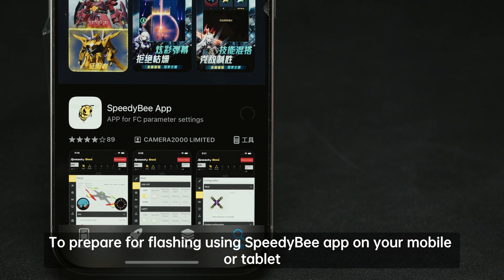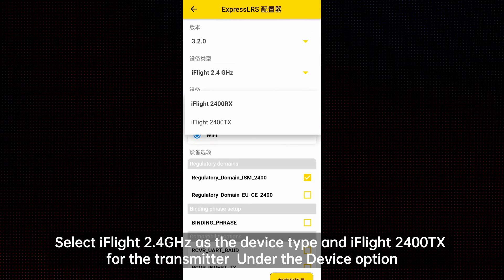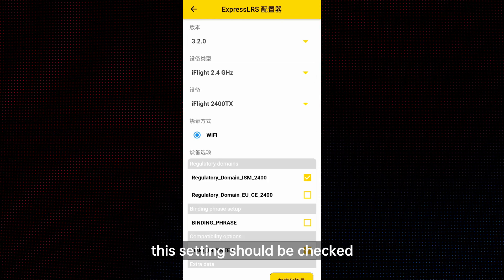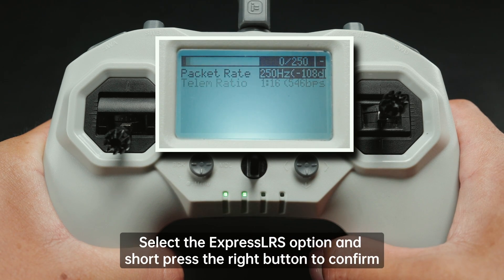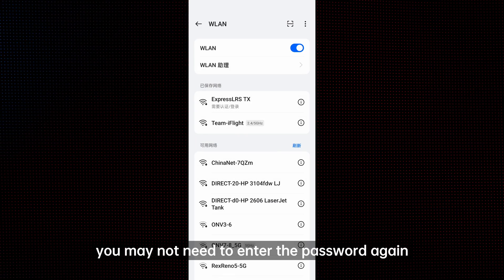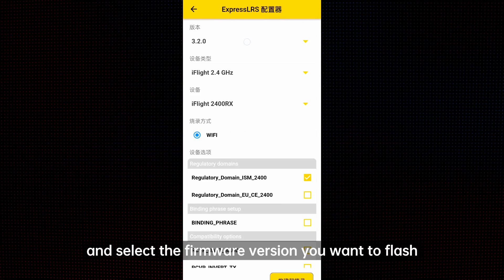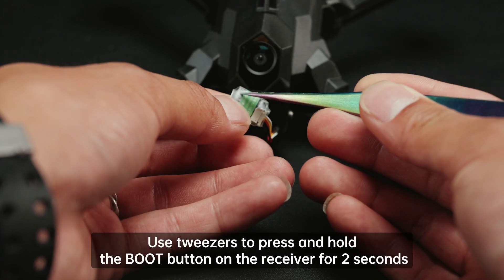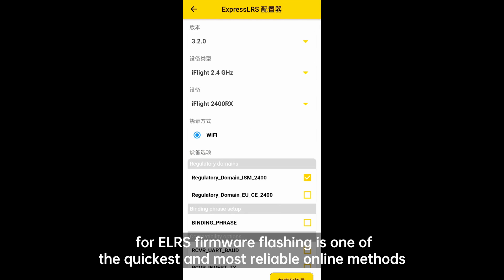ExpressLRS Tutorial | Flashing via SpeedyBee APP